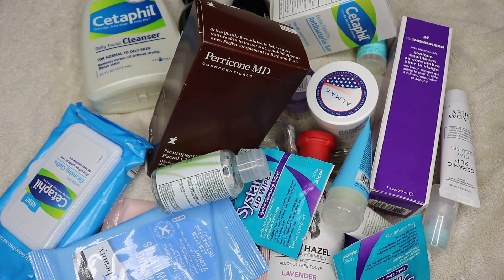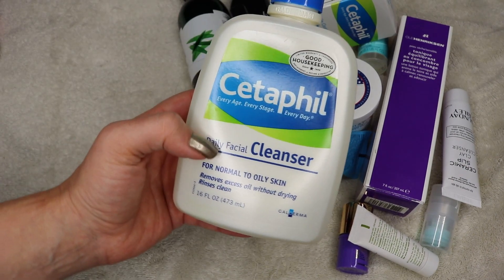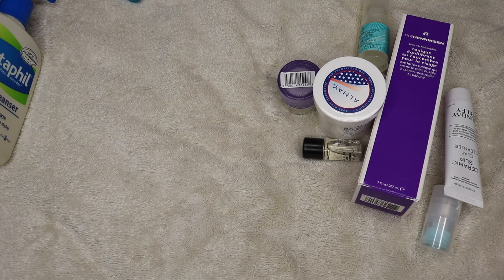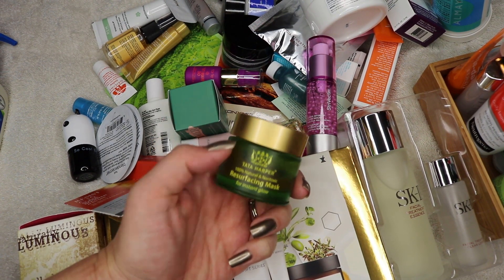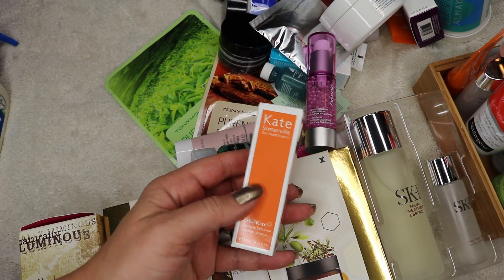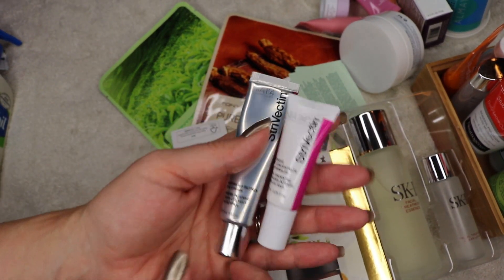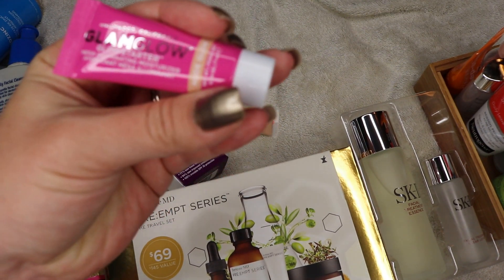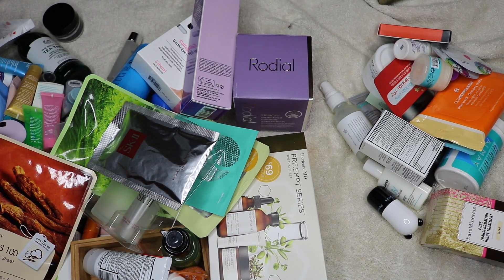Declutter and Collection: Skincare 2017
Next round of decluttering is skincare!

Products Mentioned:
Perricone MD Neuropeptide Facial Cleanser
Cetaphil Cleansing Wipes
Studio 35 Wipes
Josie Maran Bear Naked Wipes
Systane Lid Wipes
The Body Shop Aloe Toner
Thayers Witch Hazel Lavender Toner
Cetaphil Daily Facial Cleanser
The Body Shop Tea Tree Toner
Sephora Eye Makeup Remover
Boscia Detoxifying Black Cleanser
Bioderma Micellar Water
SkinFix Foaming Oil Cleanser
Tarte Skin Stick
Origins Modern Friction
Cetaphil Bars
Sunday Riley Ceramic Clay Cleanser
Clinique Take the Day Off Cleansing Balm
Rodial Rose Stem Cell Cleansing Balm
Almay Eye Makeup Remover Pads
MAC Cleanse Off Oil
Ole Henrikson Cucumber Face Mist
Milk Depuffing Eye Gel
Ole Henrikson Clean Truth
Intensiv Eye Undereye Pads
Bliss Triple Oxygen Foaming Mask
Skin Inc. Pure Revival Peel
All Nighter Makeup Setting Spray
Tata Harper Resurfacing Mask
Paula's Choice Resist Super C
Ole Henrikson Truth Serum Collagen Booster
Peter Thomas Roth Masks
Exuviance Microdermabrasion Face Polish
Strivectin Active Infusion Youth Serum
Nuxe Oil
Origins Original Skin Rose Clay
Boscia Charcoal Pore Pudding
Cosmedica Enzyme Exfoliant
Ole Henrikson The Truth Sugar Polishing Mask
SKII Mask
Clinique Pep Start
Ole Henrikson Walnut Complexion Scrub
Strivectin Eye Cream
Caudeli Vinoperfect
Hot Cloth Cleanser
SKIII Essence
Pericone Pre; Empt
Bare Minerals Pore Transformation Night Treatment
The Body Shop Skin Clearing Lotion
Ole Henrikson Invigorating Night Treatment
Neutrogena Rapid Clear
Mario Badescu Instant Drying Lotion